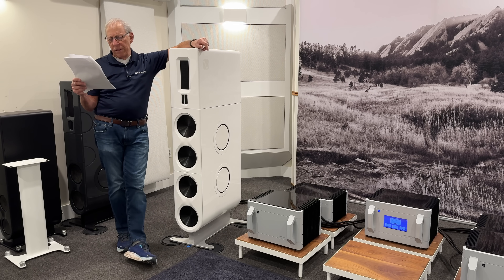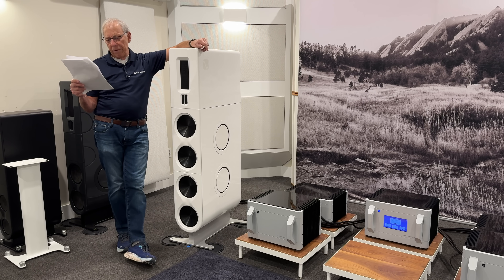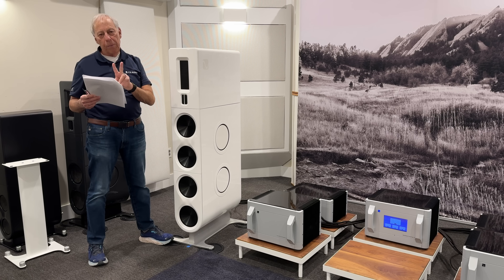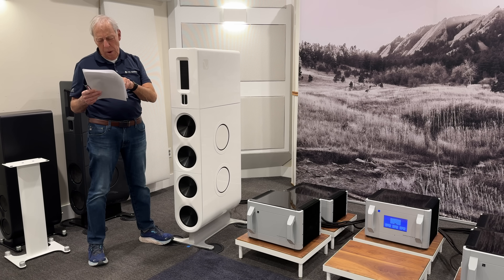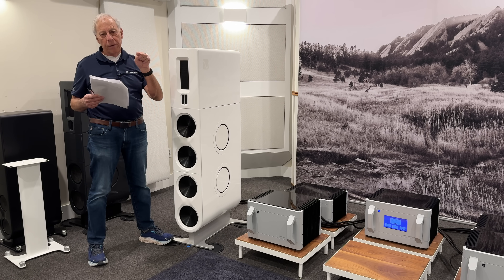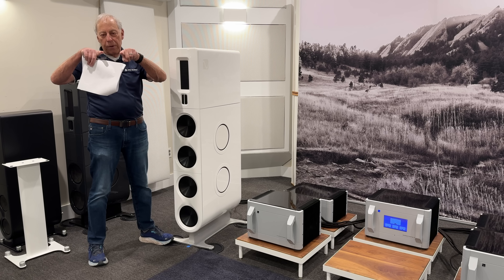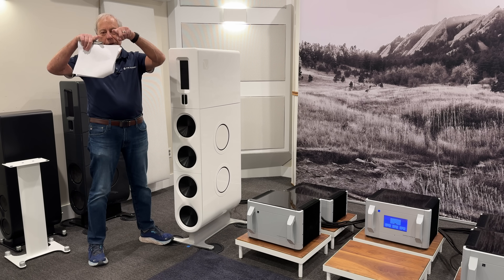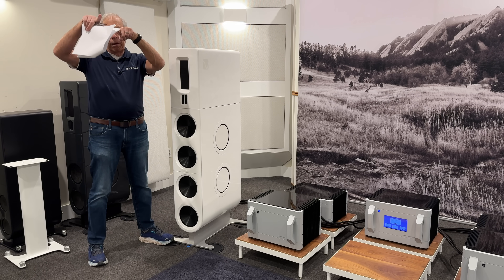Paul explains amplifier gain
Why is it that for any given volume level from the preamp, a small power amp and a big power amplifier play at the same loudness?